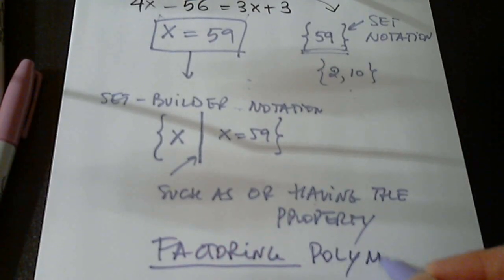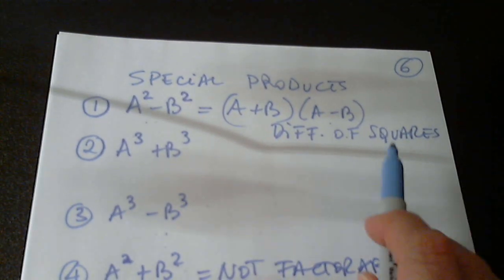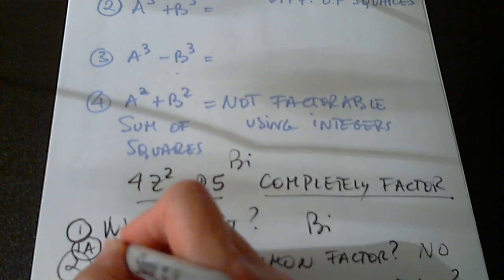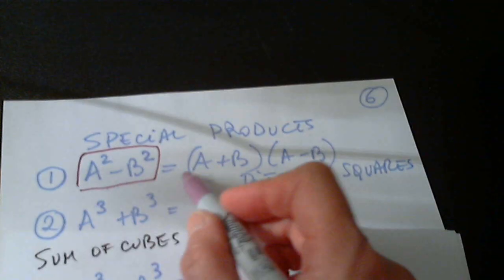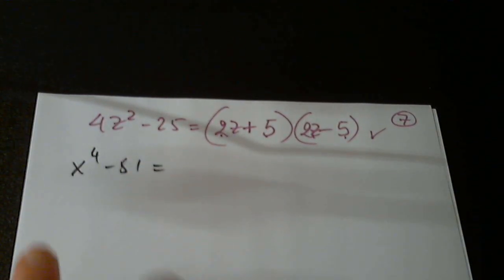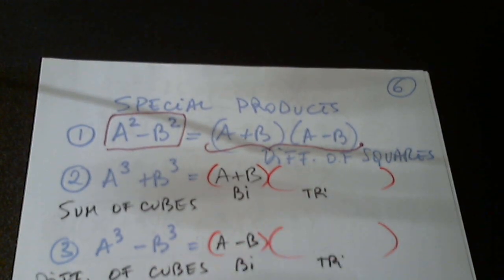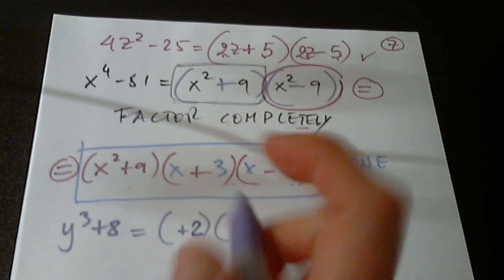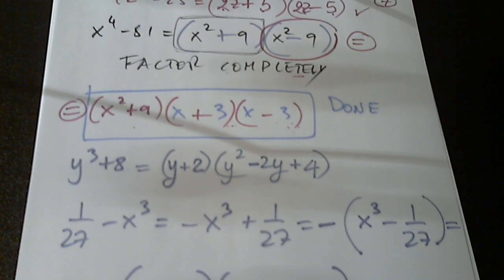MAT 037/137 AUG 27 PART 4